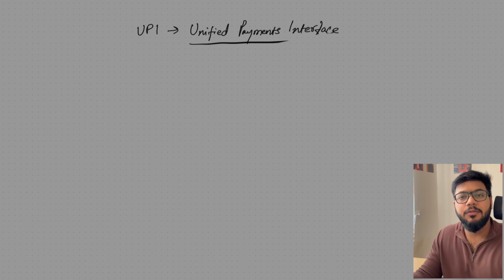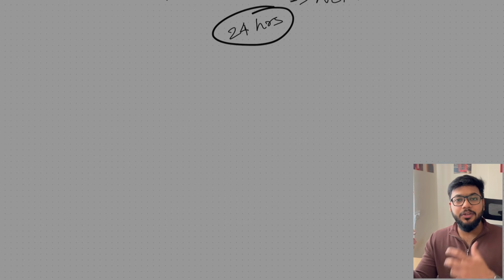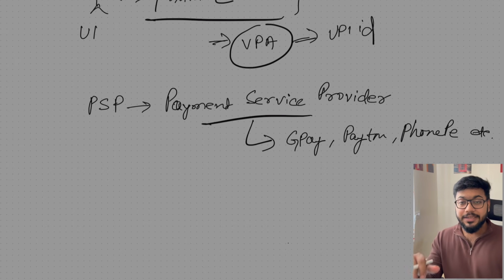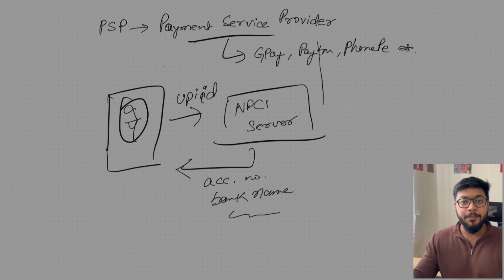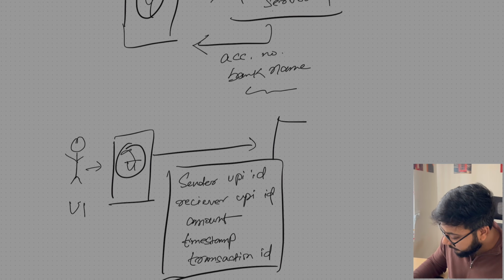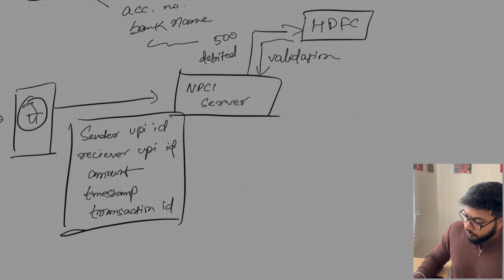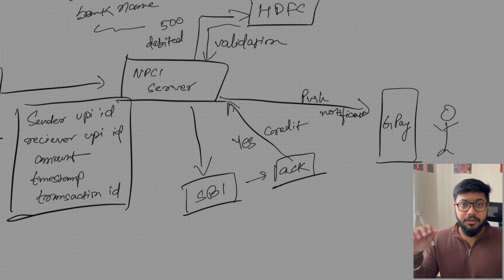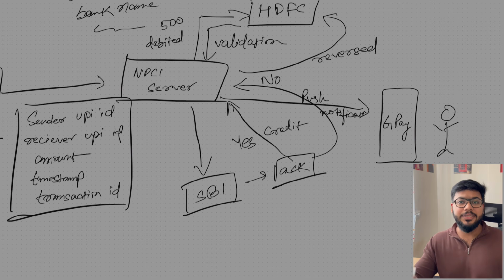How UPI Works Behind the Scenes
Hey everyone, In this video, we are going to have a look at high-level system design of UPI Payments. How UPI - Unified Payments Interface makes the payment transfers seamless and easy in India. How NPCI backs the infrastructure of UPI and apps like Google Pay and PhonePe makes the UPI Payment possible.

Video Titles
What is UPI?
How UPI Payments Works?
How UPI Unified Payments Interface Works?
System Design of UPI
How Google Pay UPI Works?
How PhonePe UPI Works?